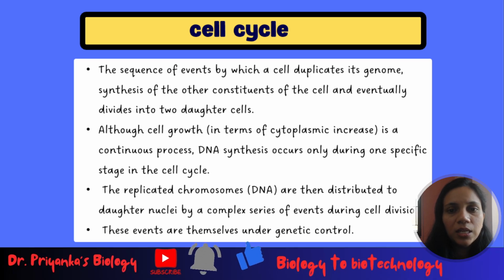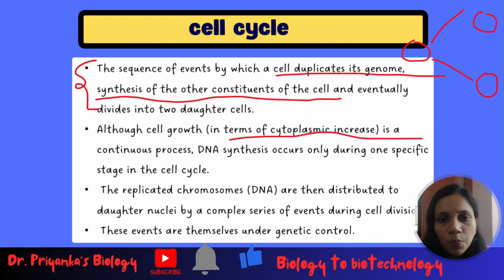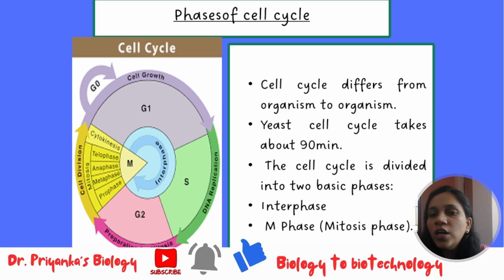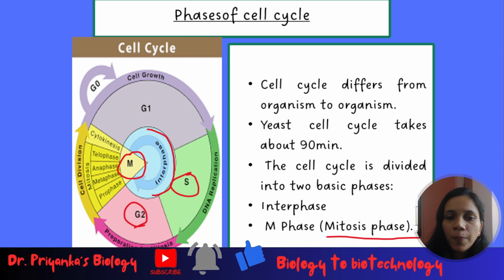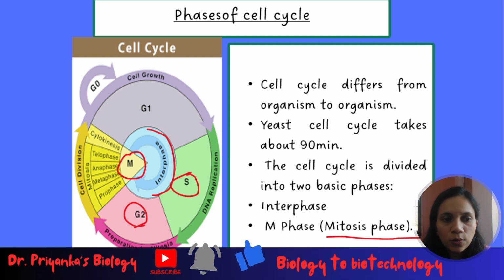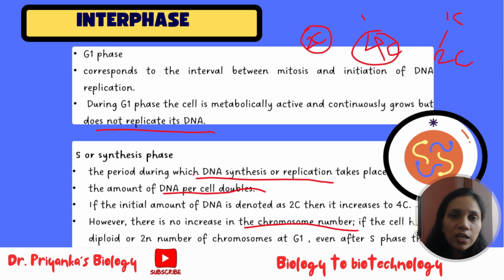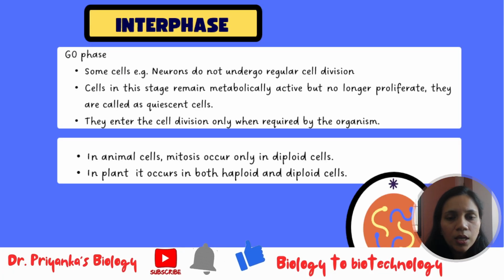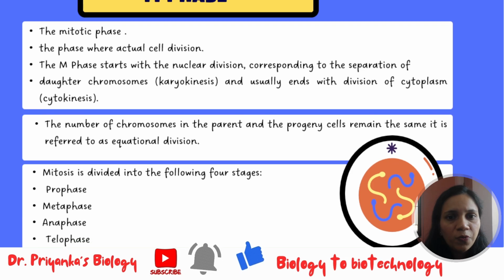Cell Cycle & Division | NCERT Class 11 Biology Part 1 | Dr. Priyanka | Cosmic Edutech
🔬 Welcome to Cosmic Edutech!
In this Part 1 of the NCERT Class 11 Biology chapter "Cell Cycle and Cell Division", Dr. Priyanka breaks down Mitosis and Interphase with crystal-clear explanations, NCERT diagrams, and exam-ready tips. This is your go-to video for NEET 2025, CBSE Class 11, and competitive biology preparation!

📌 What You'll Learn in This Video:

Stages of Mitosis (PMAT) – Prophase, Metaphase, Anaphase, Telophase

Key events of Interphase – G1, S, G2 phases

Cell Cycle checkpoints and importance

NCERT-based notes + NEET-focused tricks

✅ Visual diagrams & simplified concepts
✅ Best for NEET Biology, Class 11 Boards, and quick revision